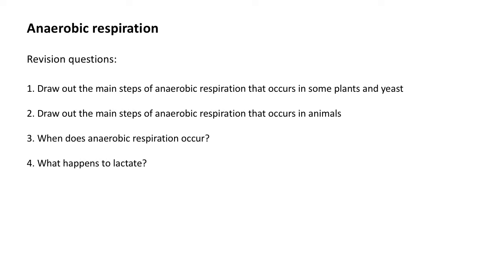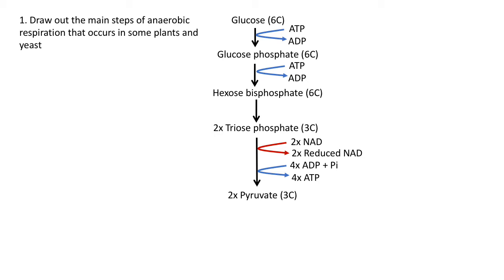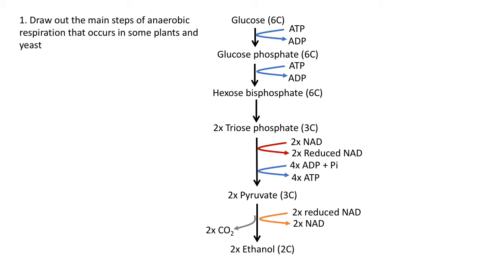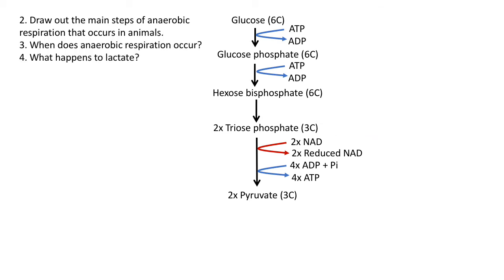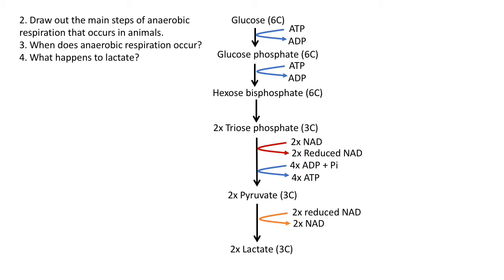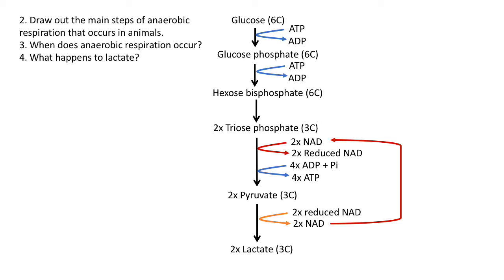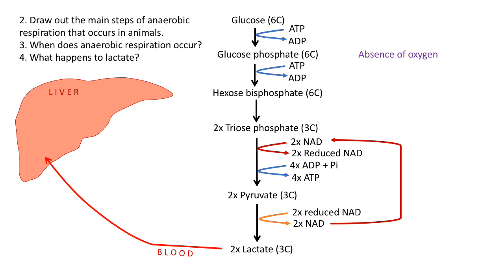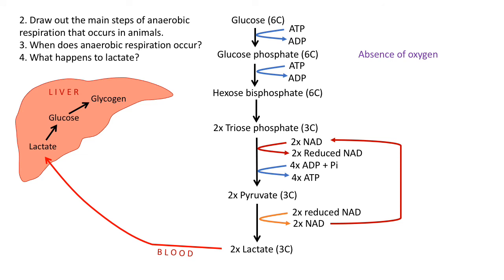Anaerobic respiration: A level biology (AQA)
A level biology anaerobic respiration revision video (AQA)
Also read textbook pages 293-295, revision guide page 122